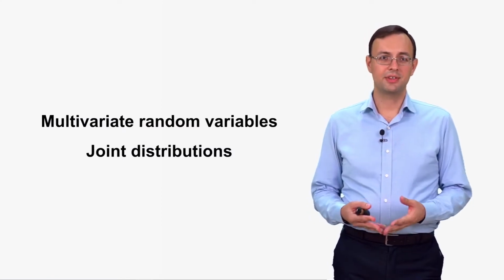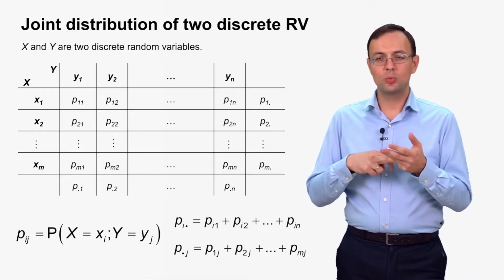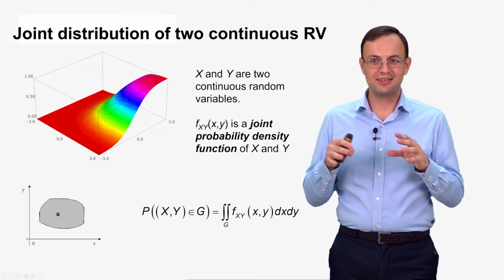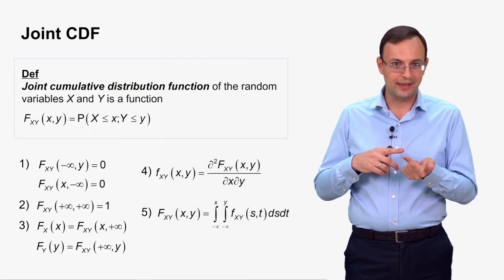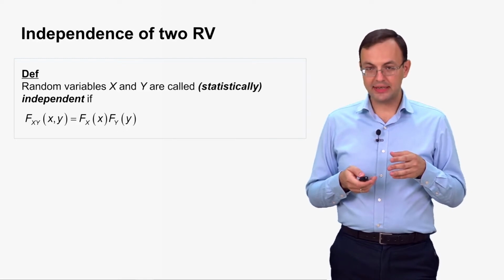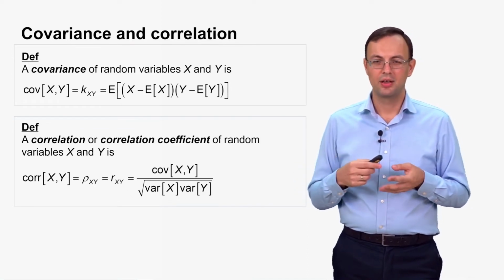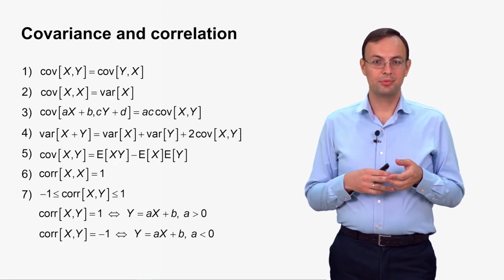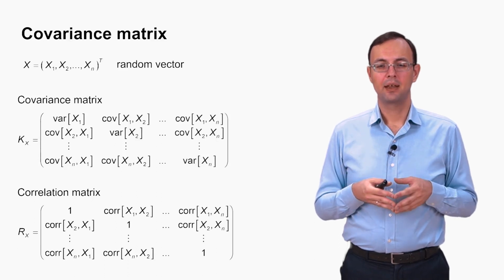Probability and Statistics. Lecture 5. Joint Distributions. Part 1